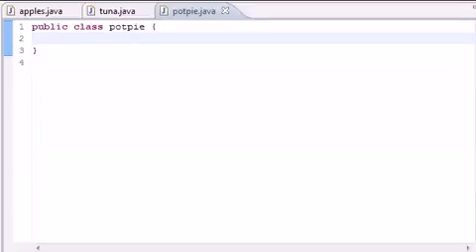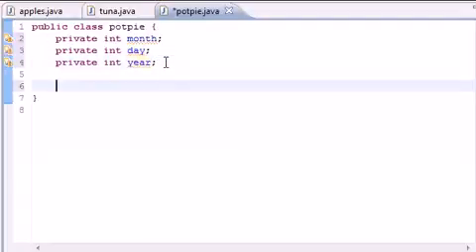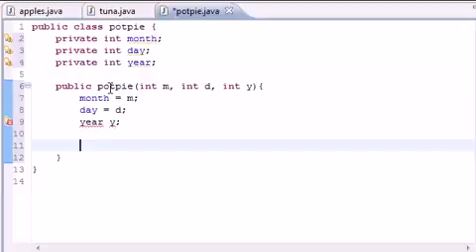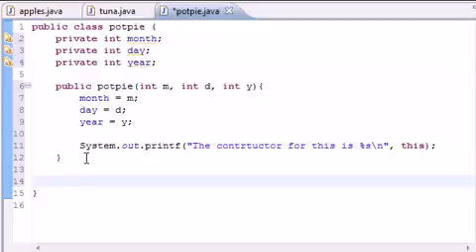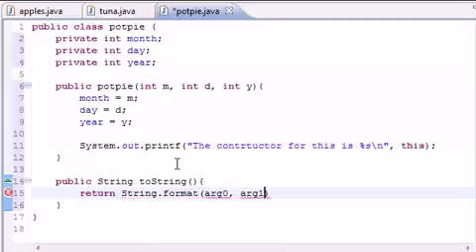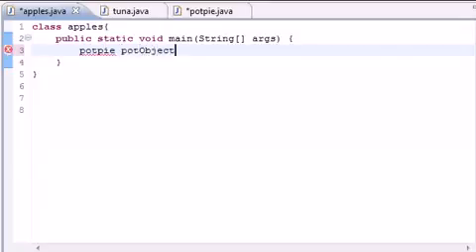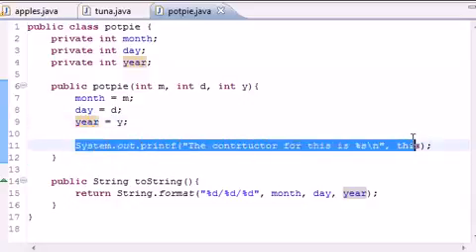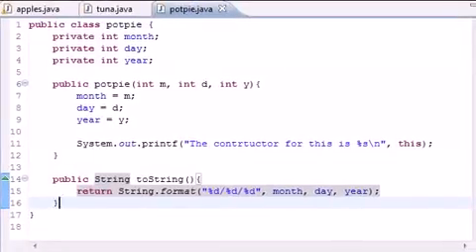Java Programming Tutorial 42 toString